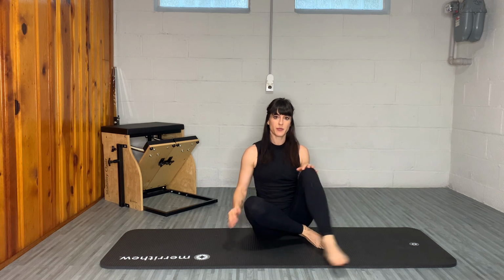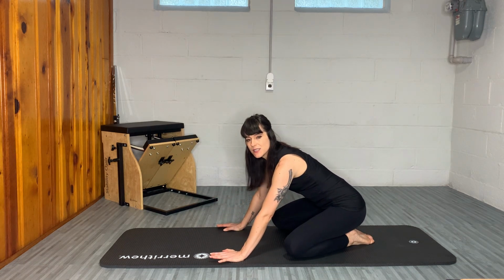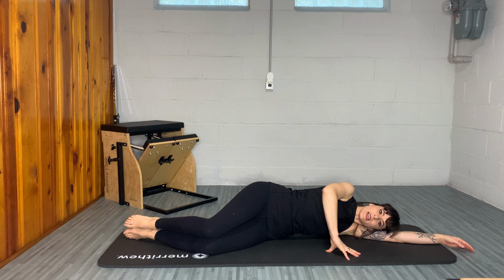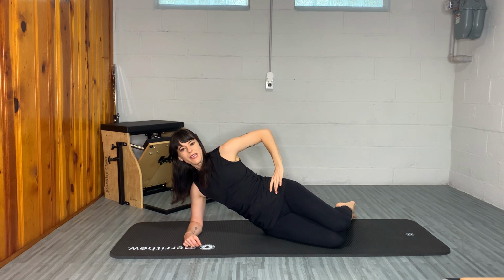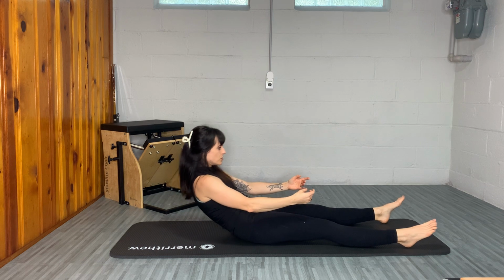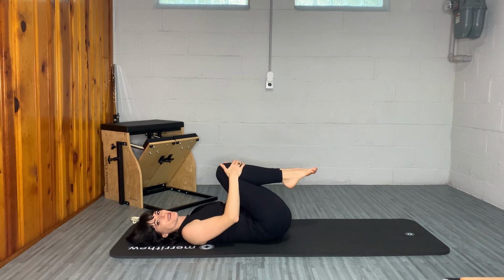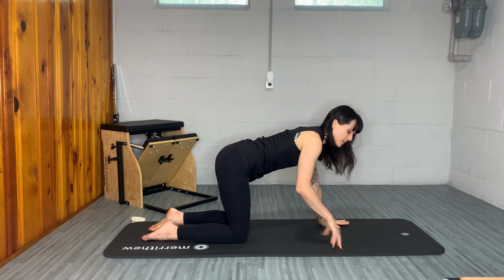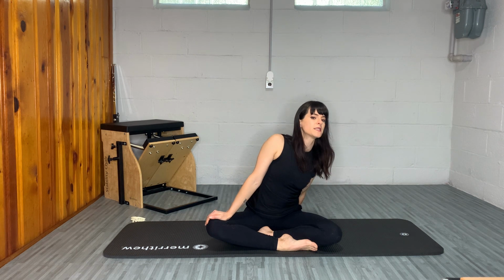Pilates Flow Class - Intermediate/Advanced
Join me for a powerful Pilates flow workout. From my online Zoom class on 11/10/21. *No equipment necessary. Enjoy!

Questions about Pilates or interested in joining my online community?